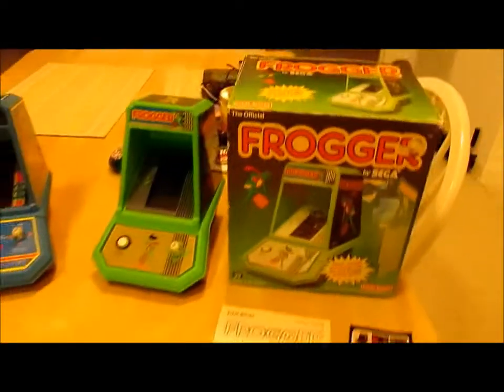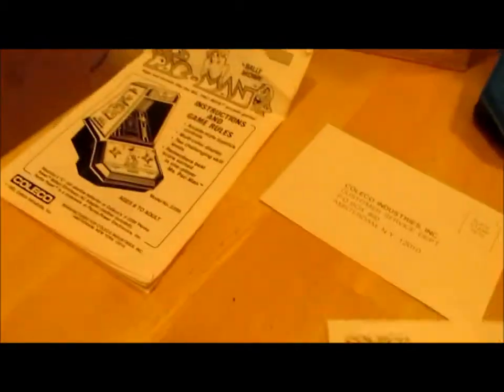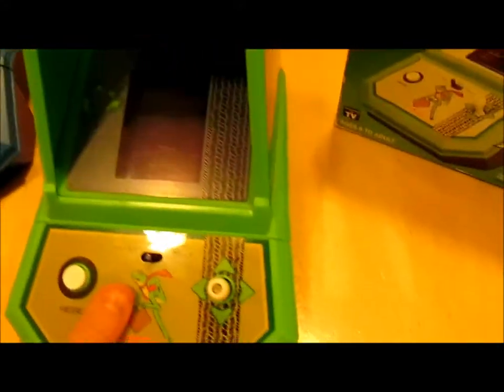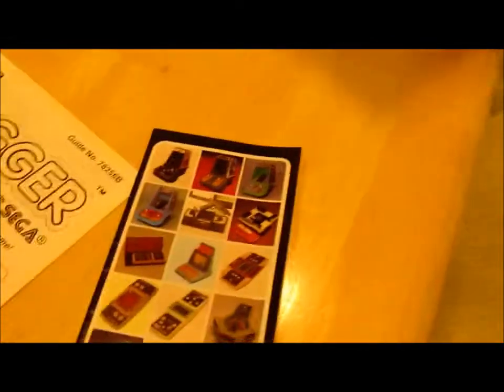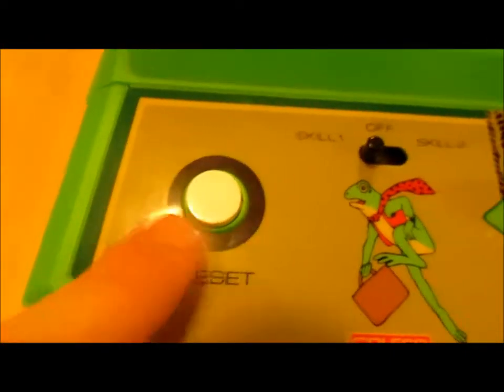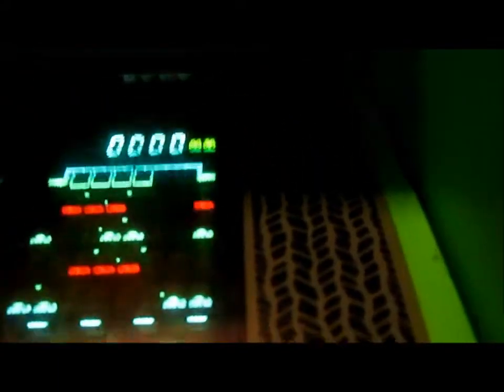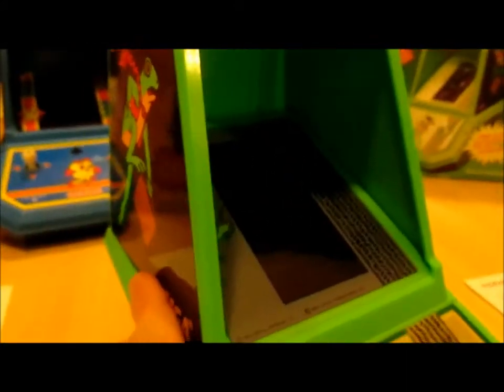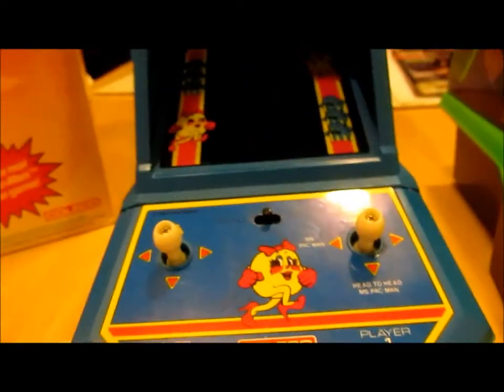1982 Coleco Tabletop: Frogger (Review)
Here is the link to the official Coleco tabletop commercial (not including Ms Pacman):